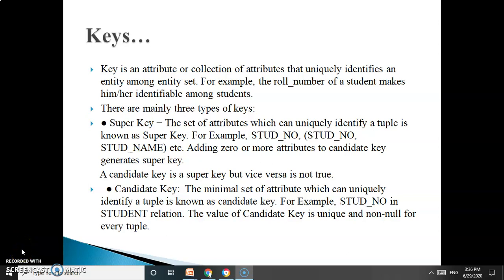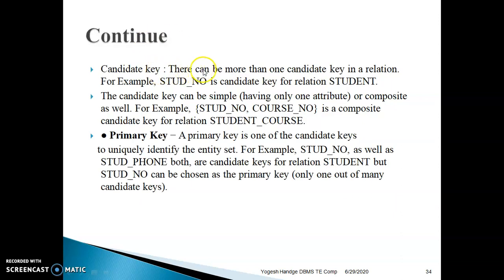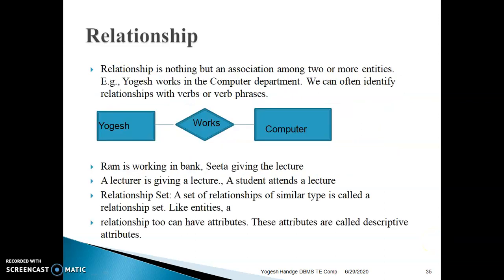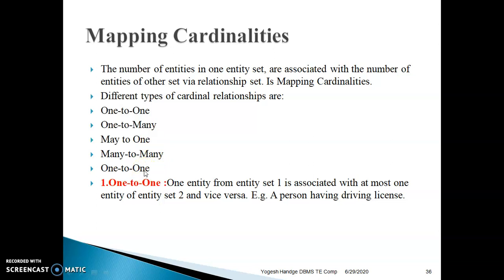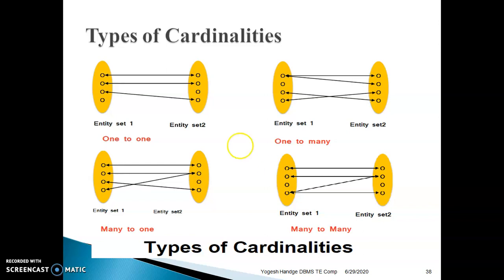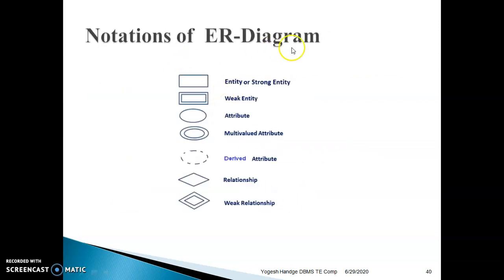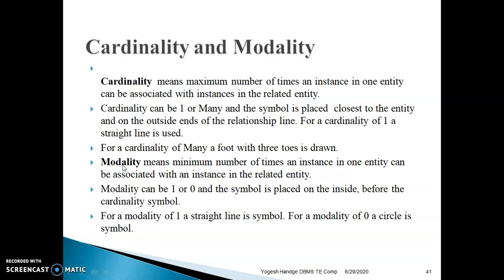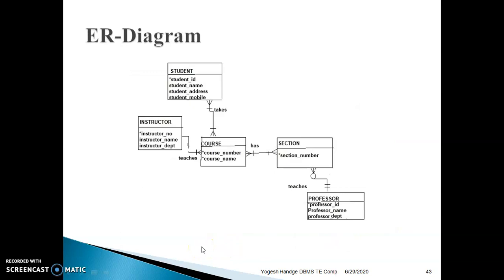DBMS Keys 29June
DBMS Types of Keys